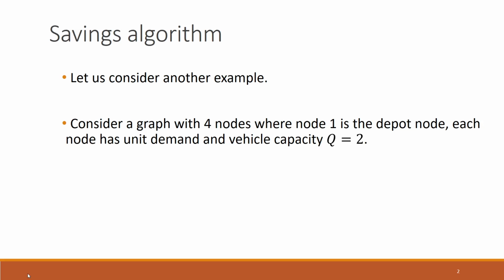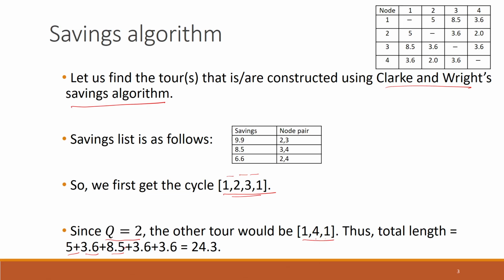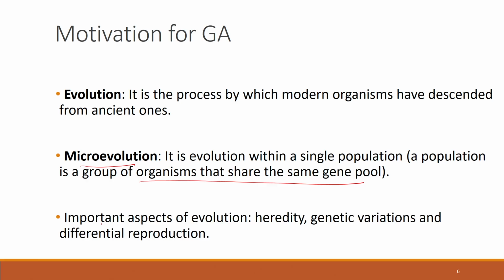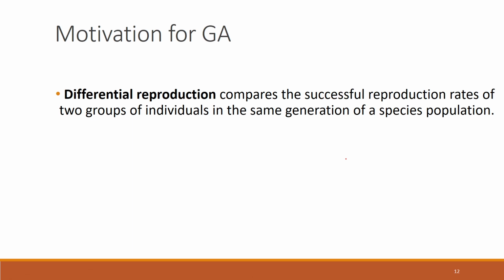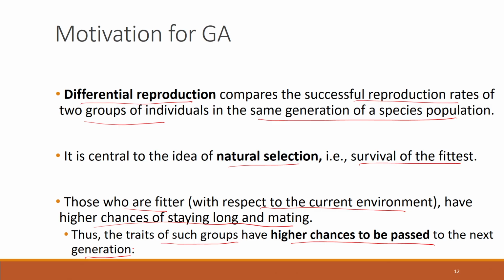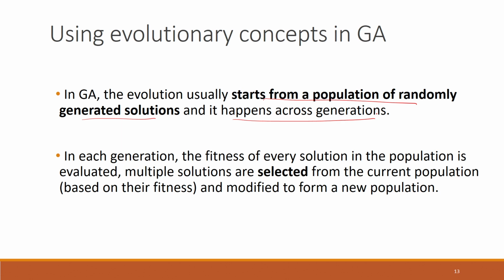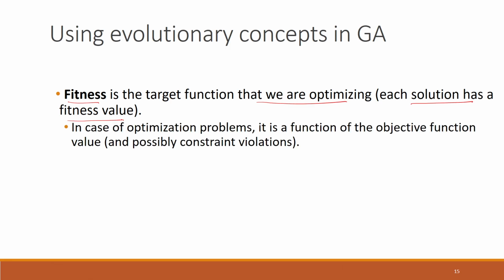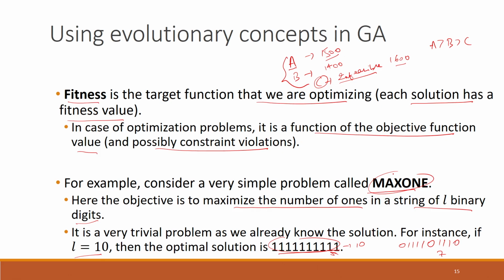Lecture 15: Continuation of vehicle routing problem with unsplittable demand; genetic algorithms